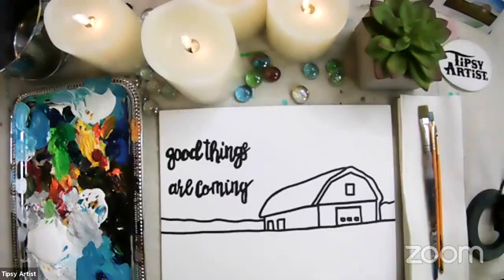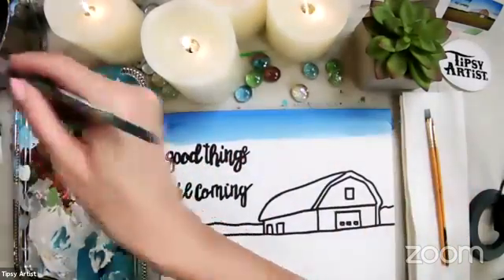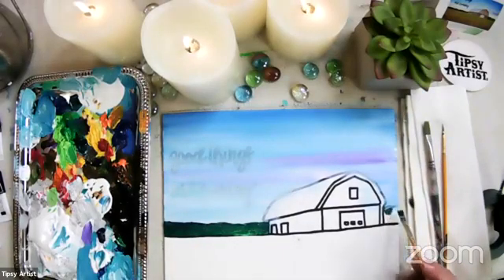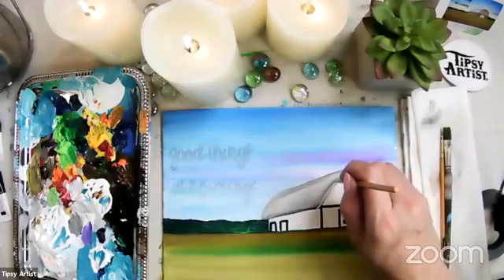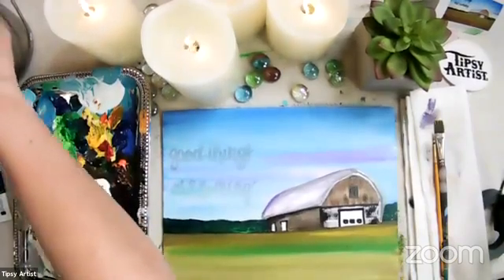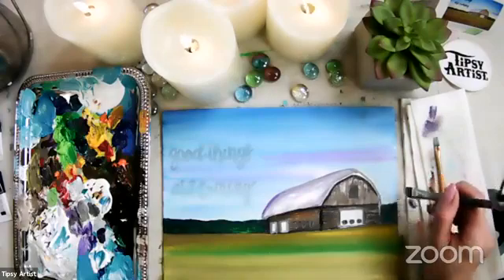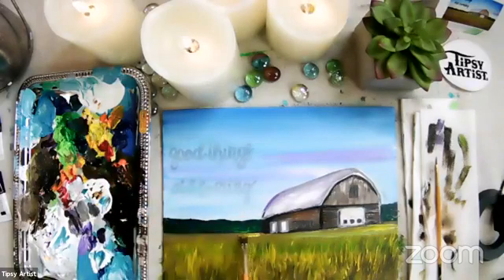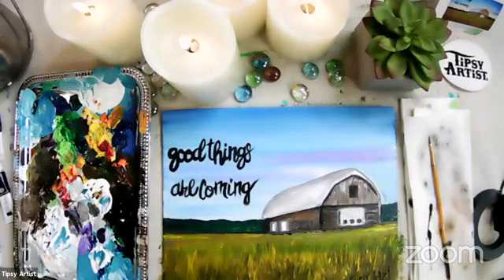Good Things are Coming ~ Learning How to Paint a Rustic Barn on a Farm - Tipsy Artist Painting Kit